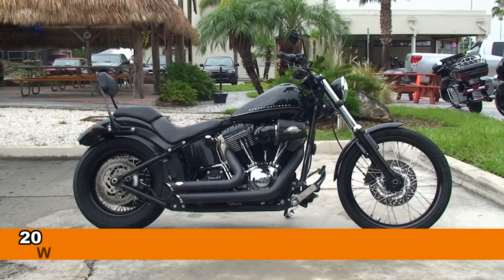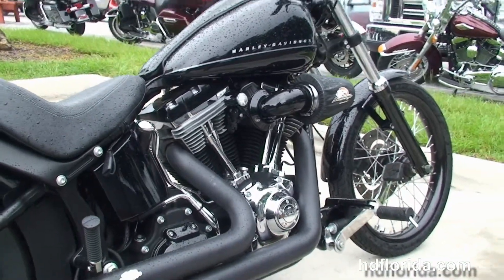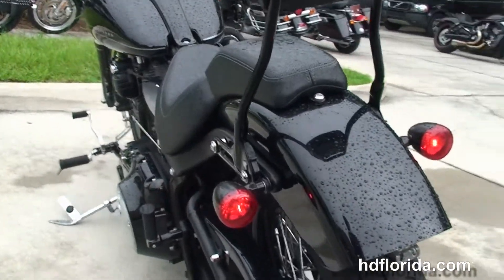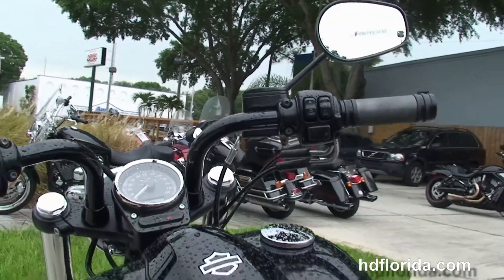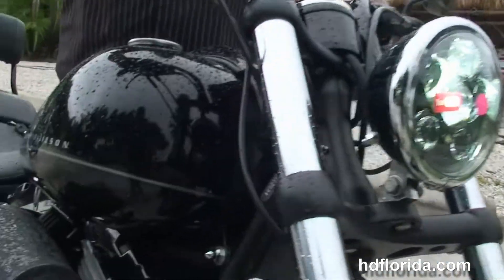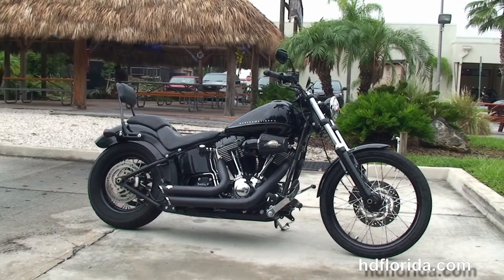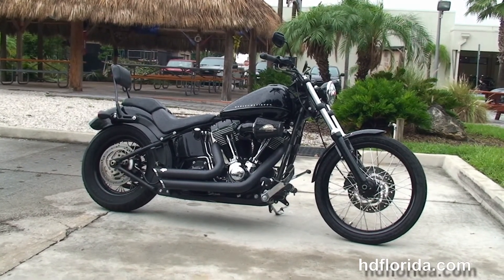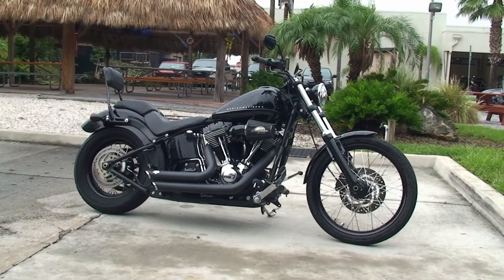Used 2012 Harley Davidson Blackline Motorcycles for sale - Gainesville, FL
Used 2012 Harley Davidson FXS Softail Blackline Motorcycles for sale.

Featuring: Stage1 fuel mapping, Screamin' Eagle heavy breather, Vance & Hines exhaust, upgraded grips, upgraded head lamp, 6878 miles. Vivid Black (accessories and options total over $2200)
Tampa
Stock# P1686